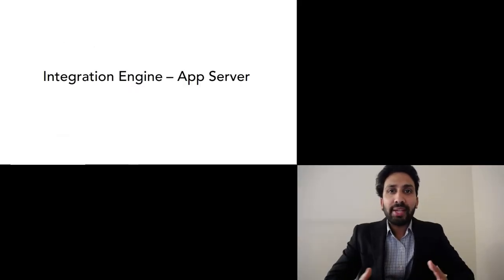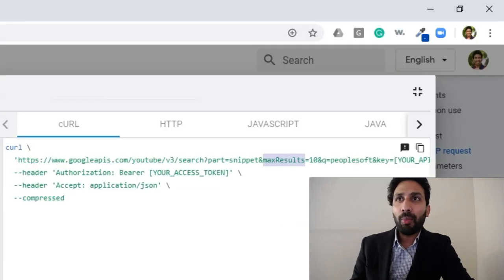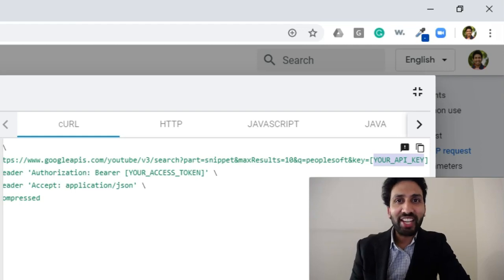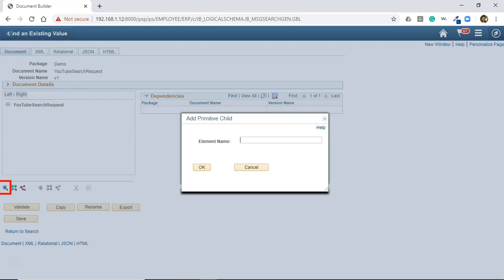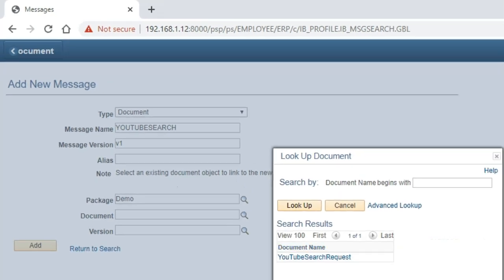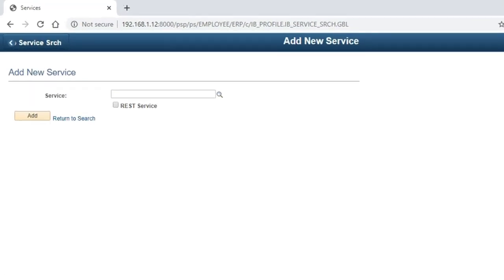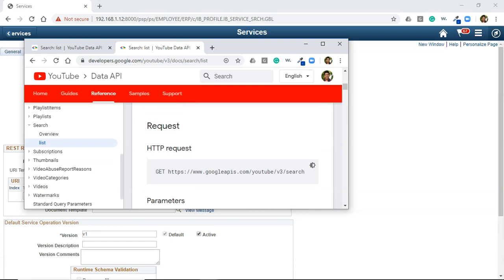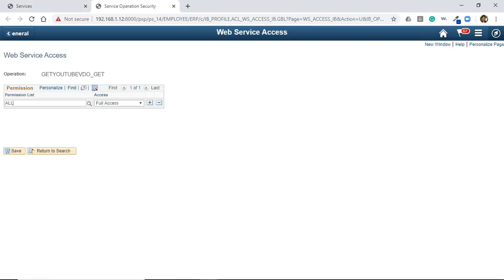Creating Integration Broker Definitions - (PeopleSoft REST Integration Tutorial - 5/7) | Siva Koya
In this video, I will show you step by step on how to create Integration Broker definitions (Document/Message/Service/Service Operation).

PeopleSoft REST Integration Tutorial [Please use this Tutorial only to understand concepts]